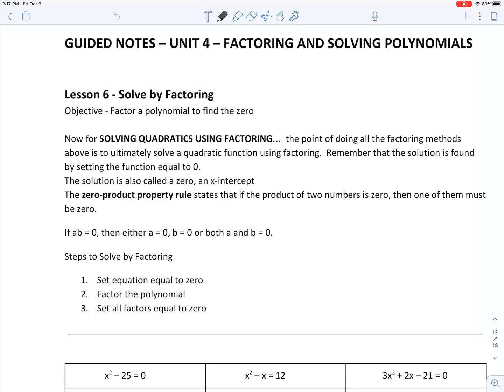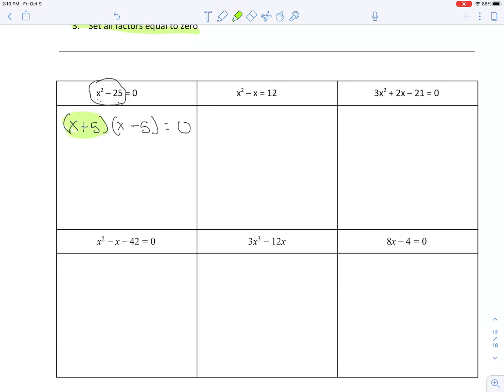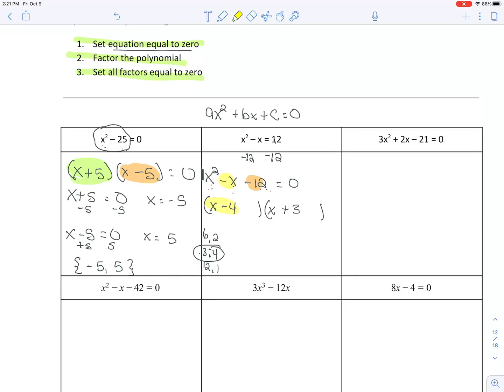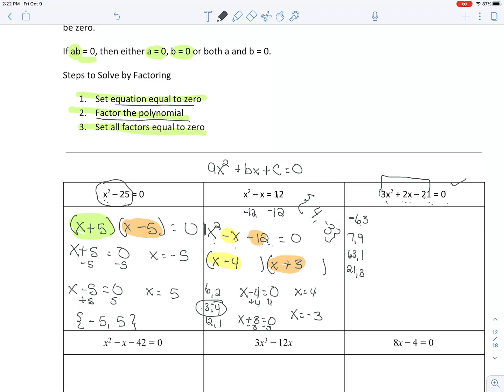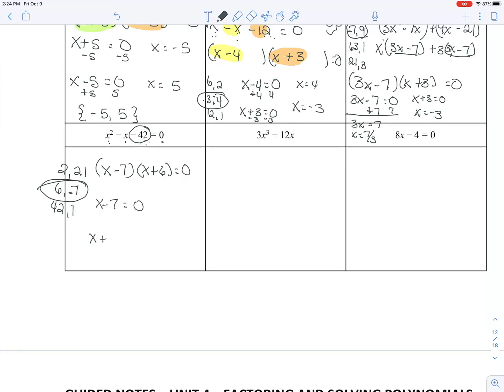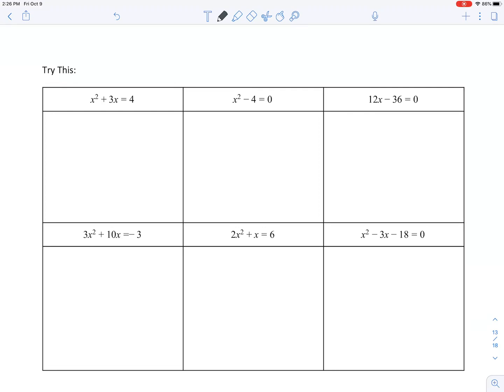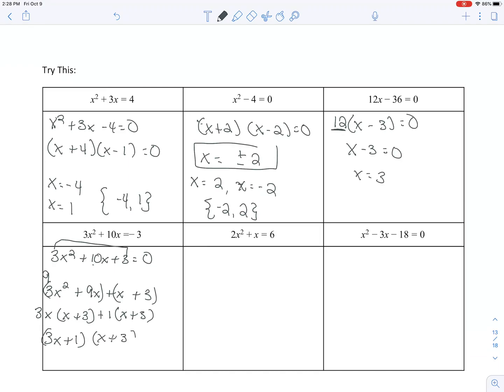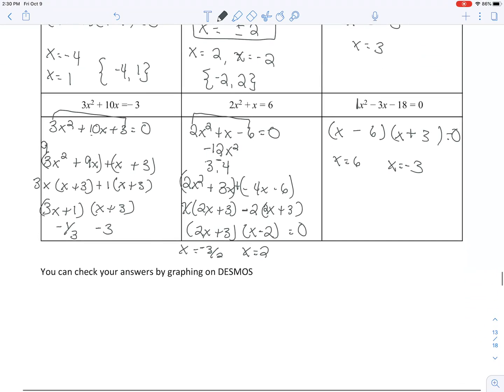Solve polynomials by factoring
Zero product rule